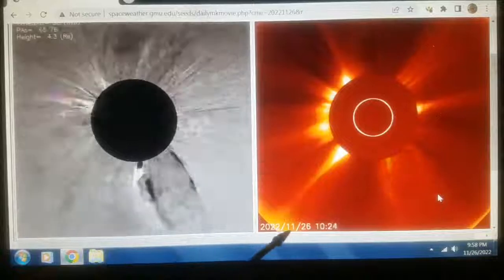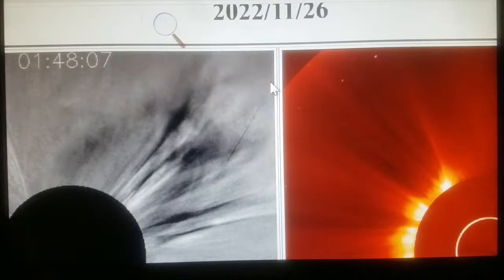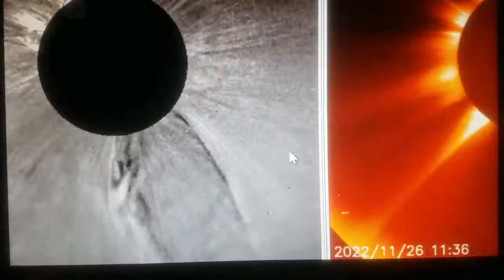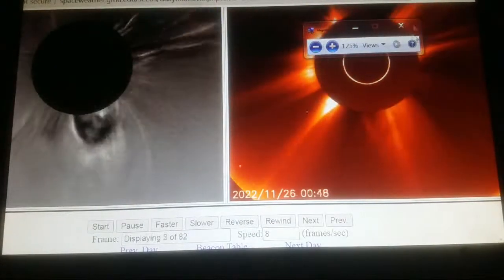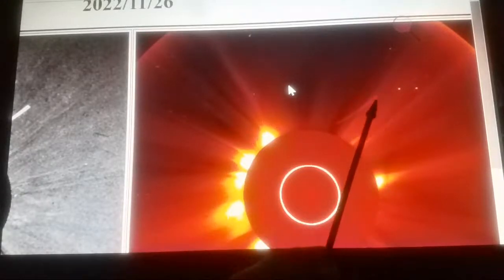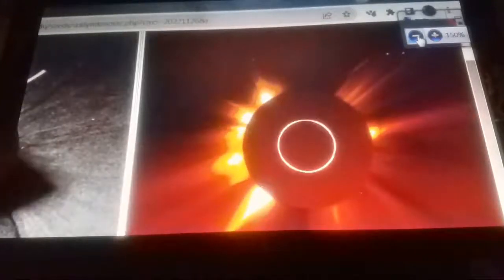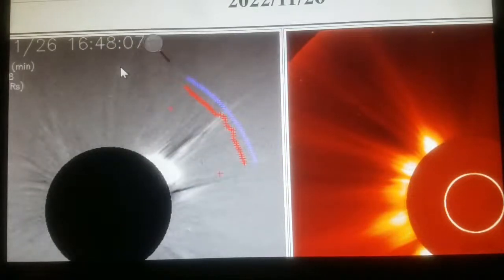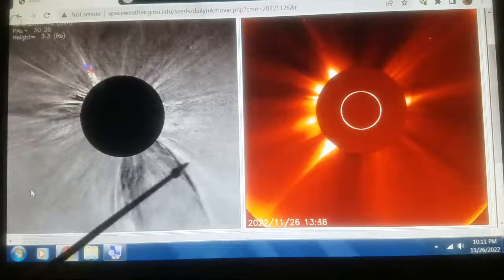LATE NOVEMBER ACTIVITY